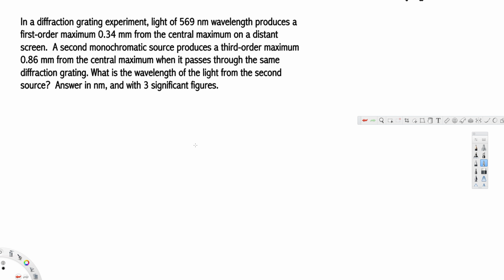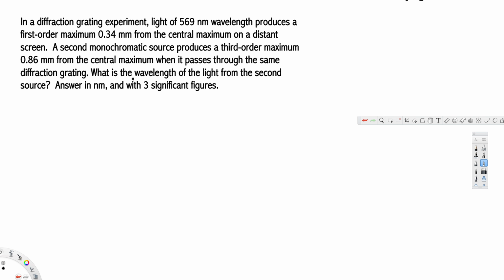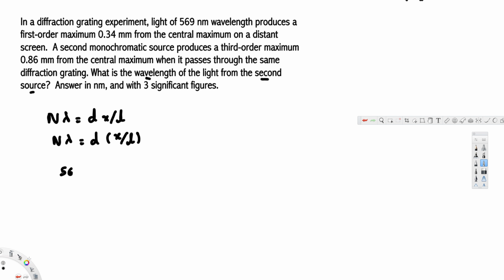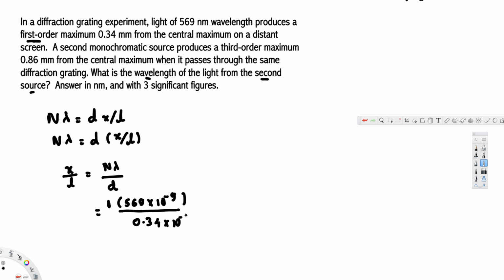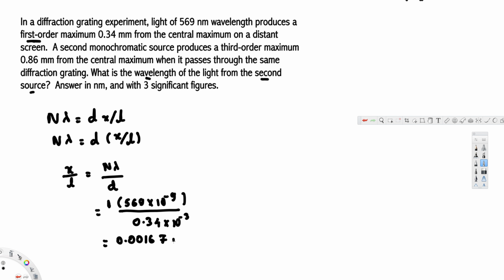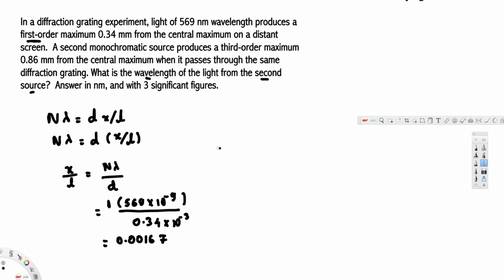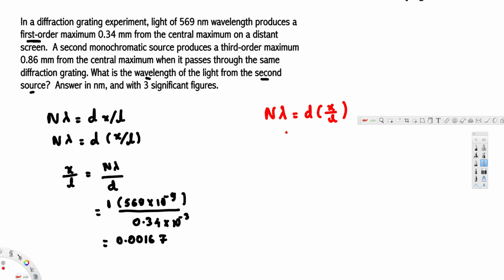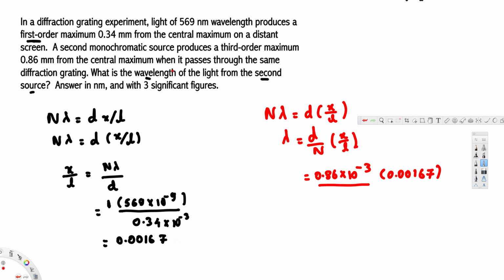What is the wavelength of the light from the second source? - EM Field and Photons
In a diffraction grating experiment, light of 569 nm wavelength produces a first-order maximum 0.34 mm from the central maximum on a distant screen.  A second monochromatic source produces a third-order maximum 0.86 mm from the central maximum when it passes through the same diffraction grating. What is the wavelength of the light from the second source?  Answer in nm, and with 3 significant figures.